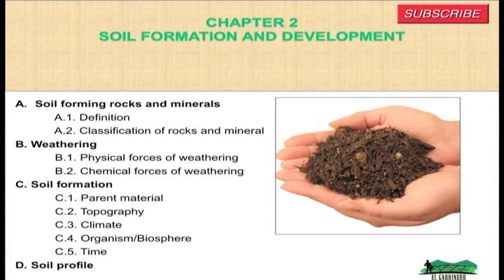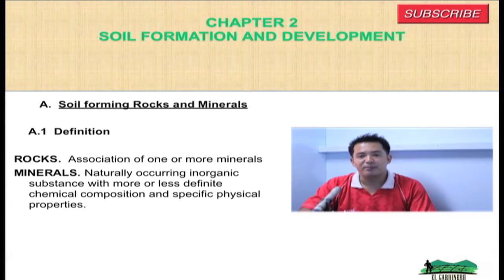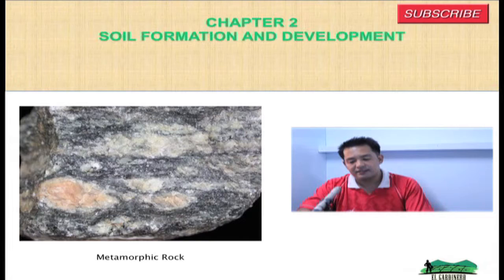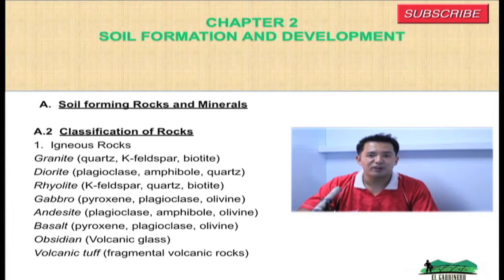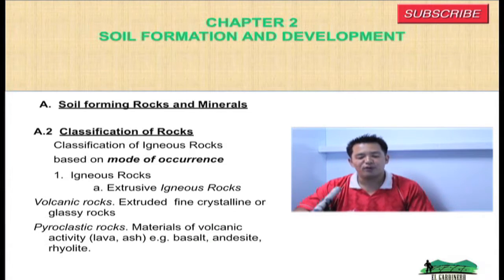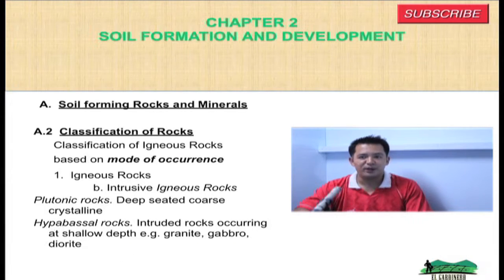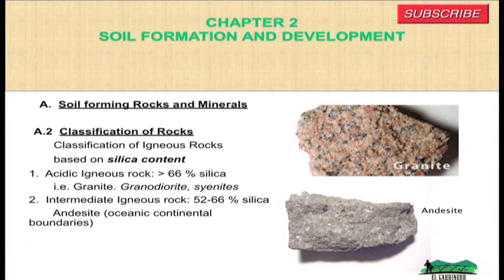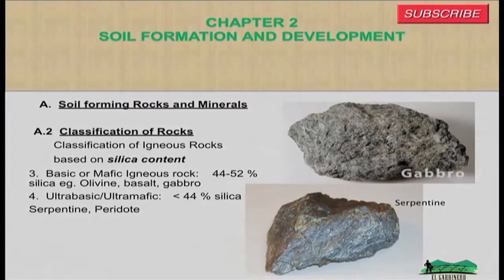SS Ch2 P1